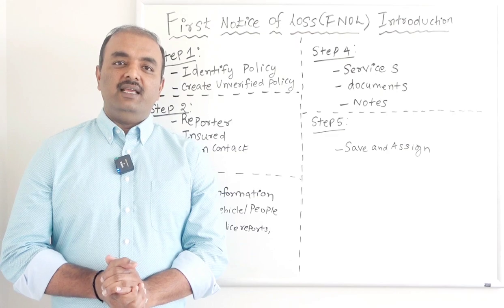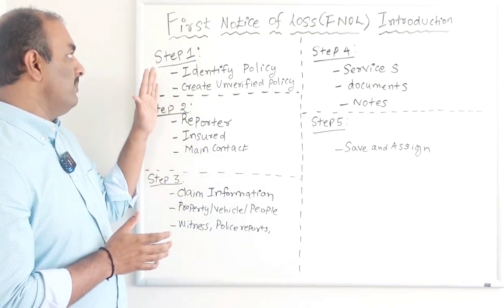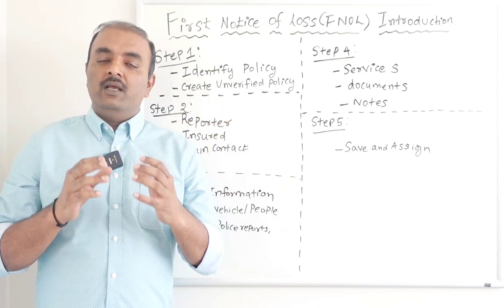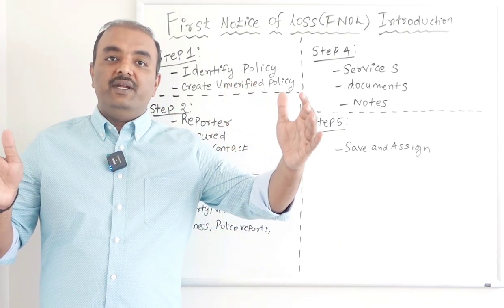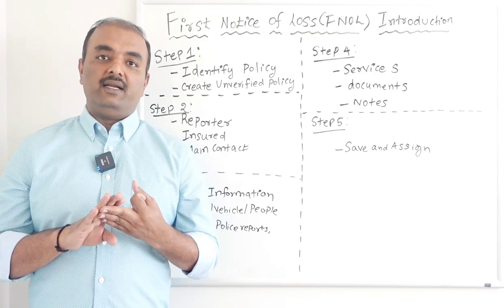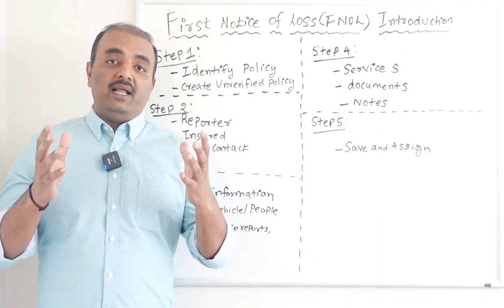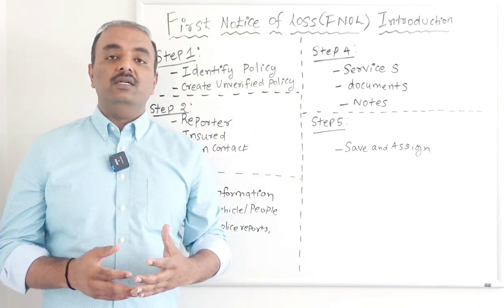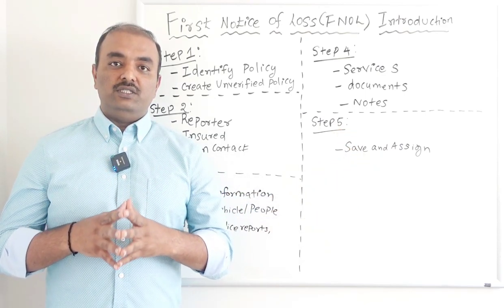P & C Insurance Claims - First Notice of Loss